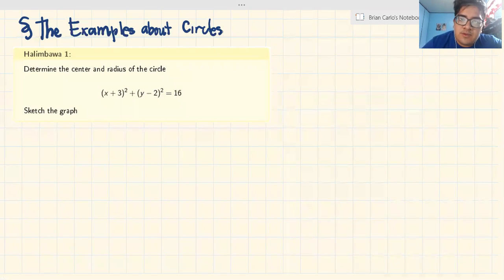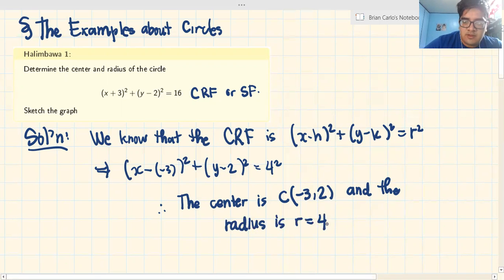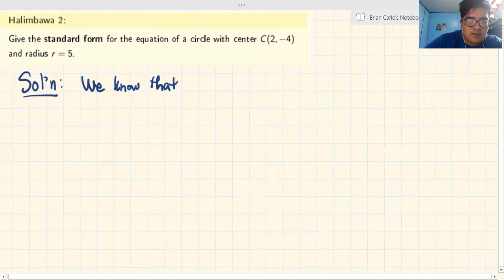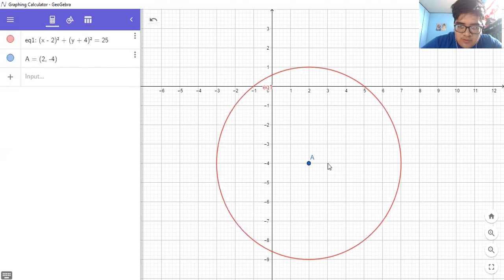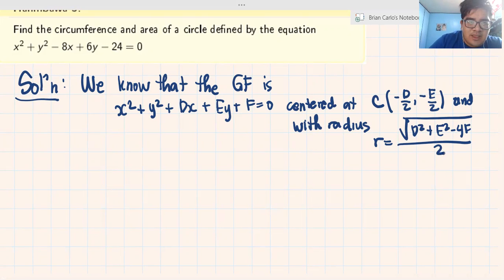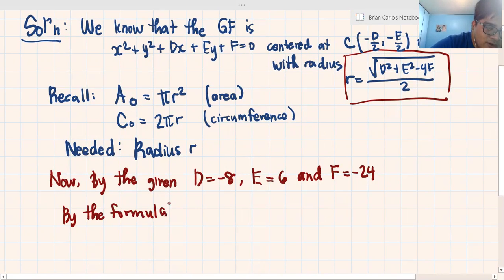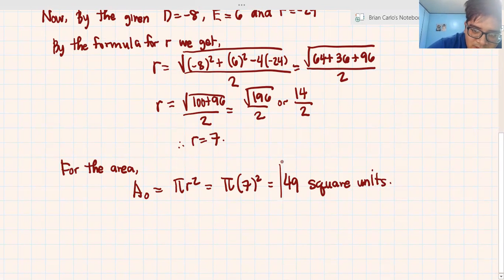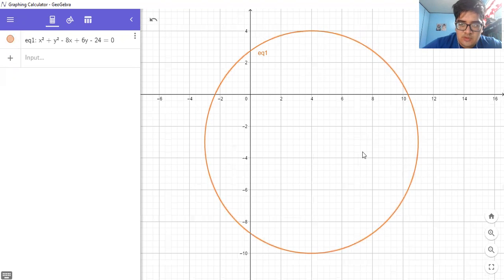PRECALCULUS: The Center and Radius of a Circle (Examples)(Lecture 24 S02E08)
This video is an examples video of what we have learned in Lecture 21 to 23.